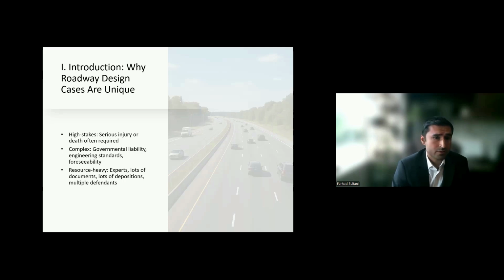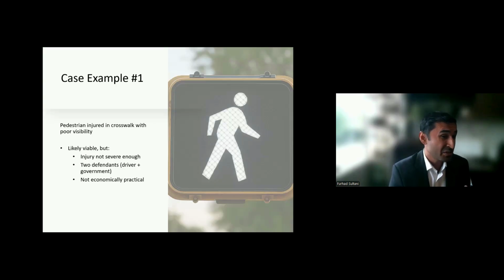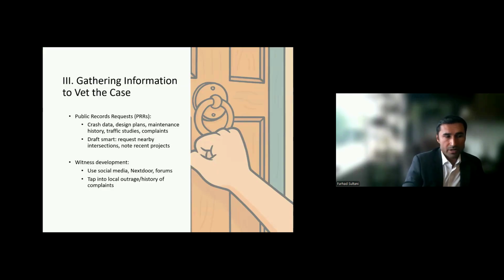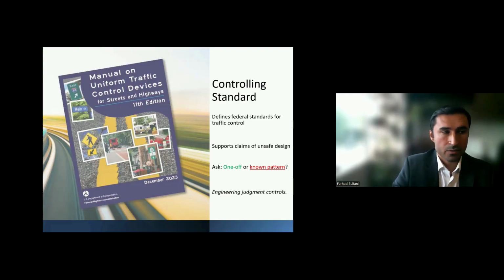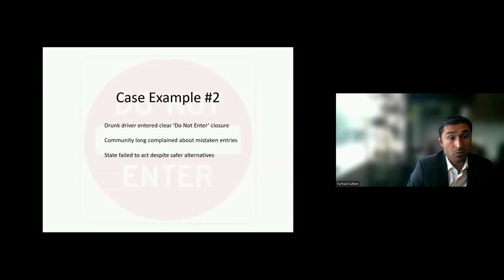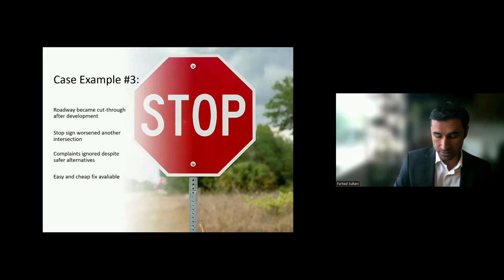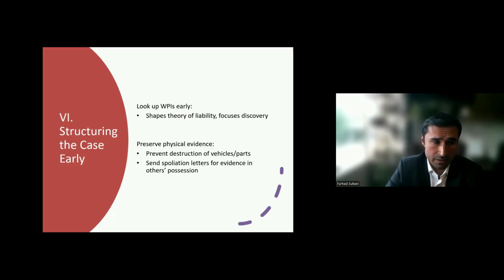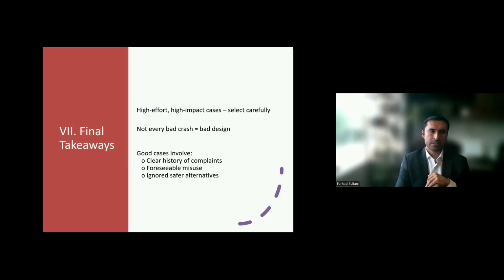Dangerous by Design: Early Strategy and Case Selection in Roadway Injury Litigation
Presented by: Furhad Sultani
1 Law &amp; Legal Credit

This CLE will guide plaintiff attorneys through the critical first steps in evaluating and building roadway injury cases involving unsafe design. These cases often involve serious injury or death—and complex legal questions.

We’ll cover how to spot viable claims, obtain critical evidence early, questions you should be asking Defendants during deposition, and how to best structure your case early on. Attendees will leave with tools for assessing case viability, understanding some potential pitfalls in a case, so as to make informed decisions about whether and how to proceed.

Ideal for attorneys handling auto collision cases and pedestrian injuries looking to complement their practice area with basics about government liability in roadway designs.